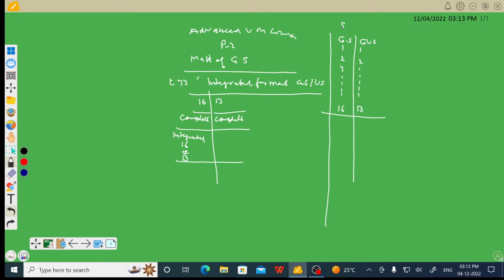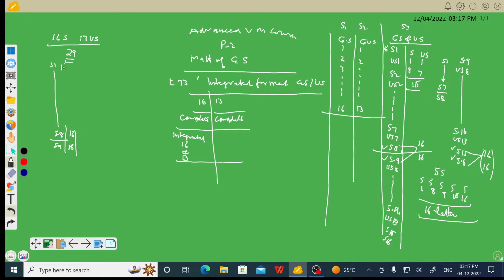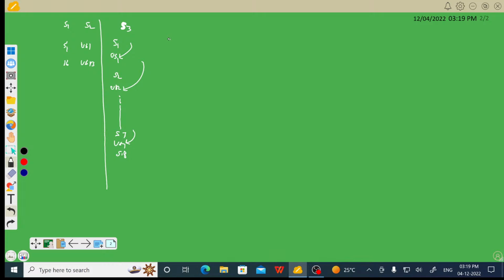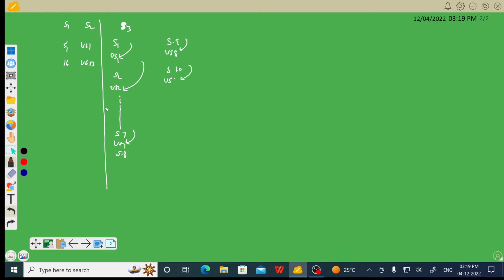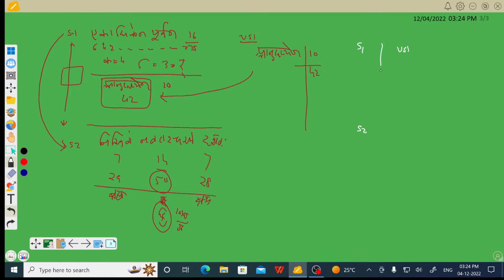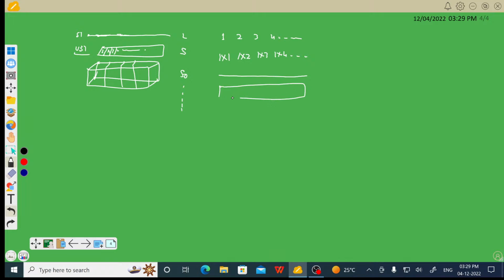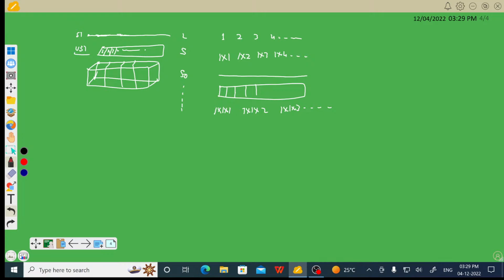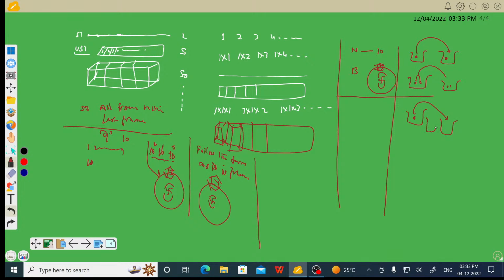Lesson 73 Integrated Format of Vedic Mathematics Advanced Vedic Math